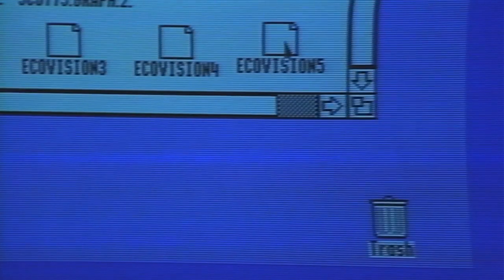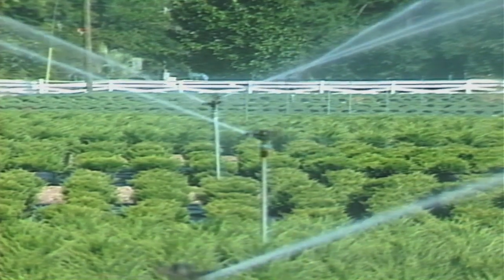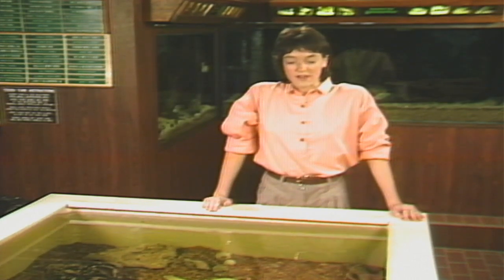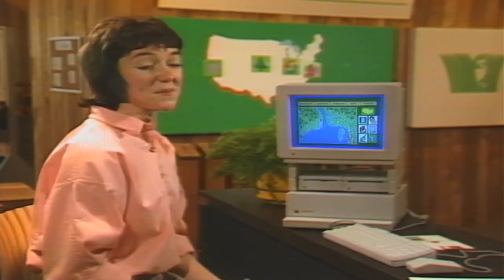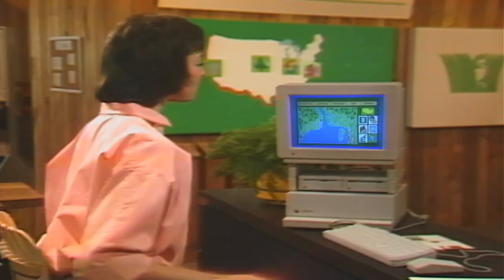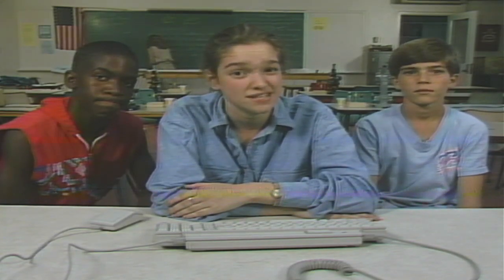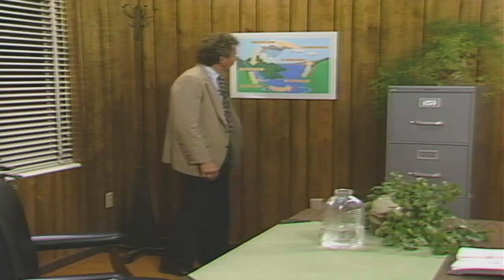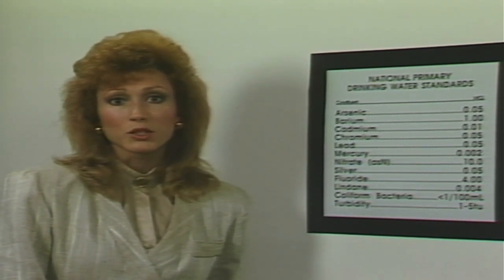ScienceVision EcoVision Side 2 for the Apple IIgs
ScienceVision Laserdisc series.
Developed in 1992 by the Interactive Media Science Project, Florida State University.
Funded by the National Science Foundation and Houghton Mifflin Company.
Directed by Professor George Dawson.